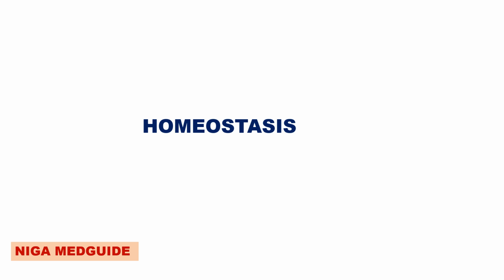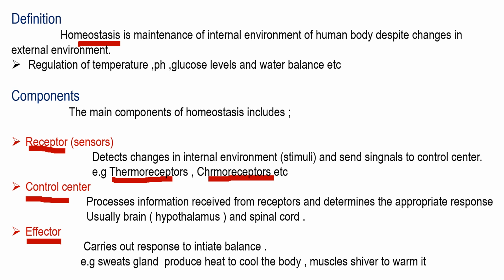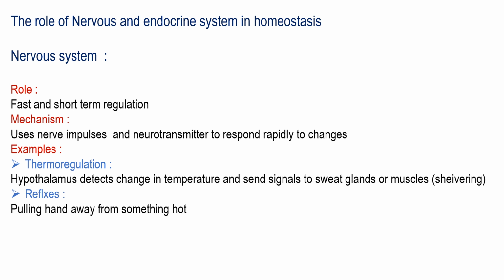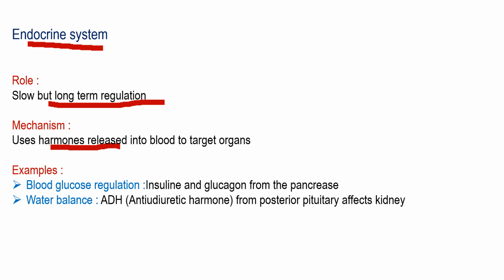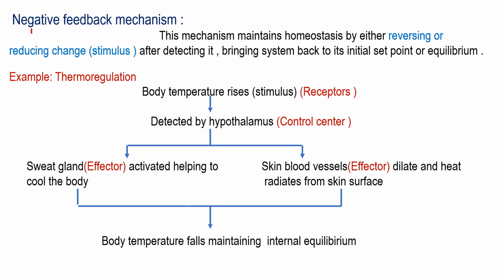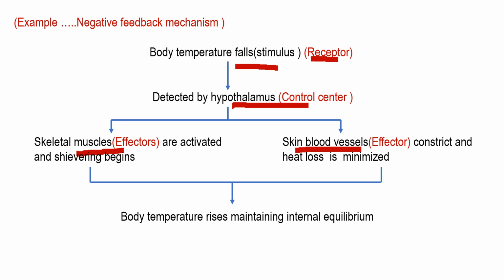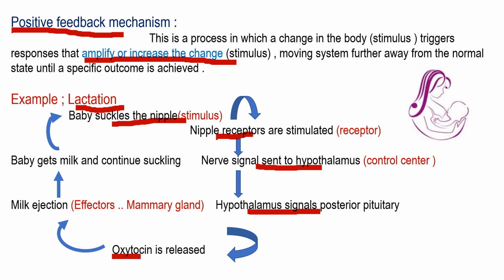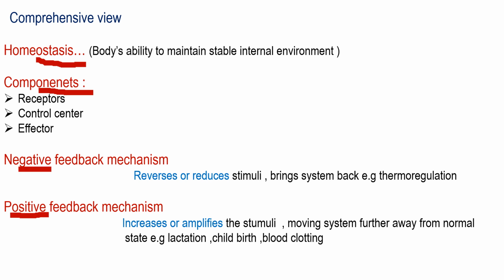Homeostasis physiology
In this video, we’ll explore the concept of homeostasis—how the human body maintains a stable internal environment despite external changes. You'll gain a clear understanding of the nervous and endocrine systems, their roles in regulation, and how different effectors work to restore balance. This lecture provides a comprehensive view of the key mechanisms involved, making it ideal for nursing and medical students.
Objectives are;
1-Homeostasis definition
2-Main components of homeostasis
3- Role of body systems in homeostasis
4- Negative feedback mechanism
5- positive feedback mechanism